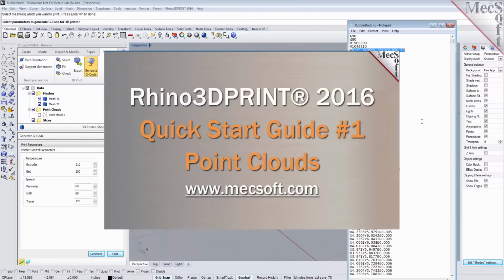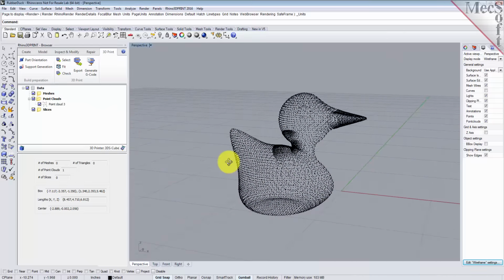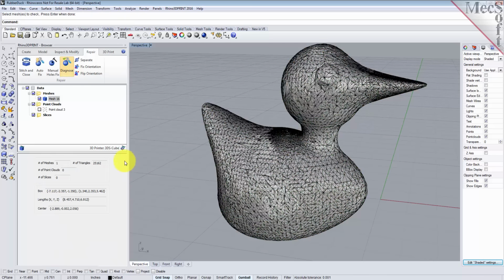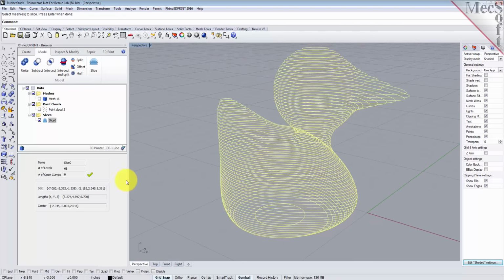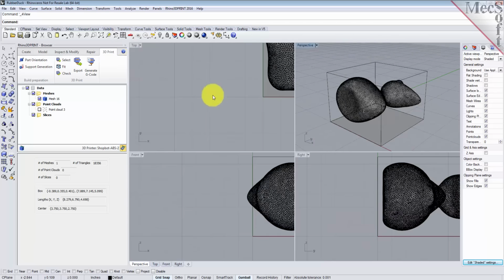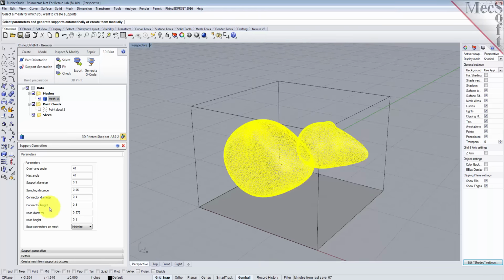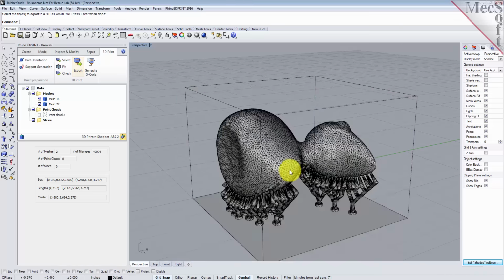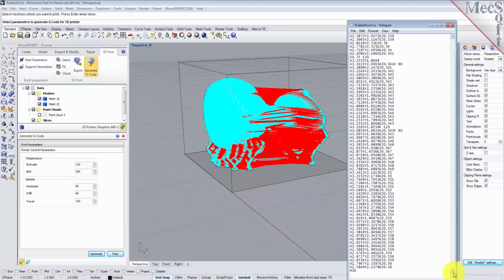Rhino3DPRINT2016 Quick Start Video 1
Watch this video to learn the following:
1. Load the Point Cloud Data file.
2. Create a Mesh model from the Point Cloud.
3. Auto Fix the mesh.
4. Re-Mesh the part.
5. Smooth the mesh.
6. Analyze the mesh.
7. Slice the mesh.
8. Select a 3D Printer.
9. Rotate and Fit the mesh to the printer.
10. Check for Printing
11. Generate a Support Structure
12. Export to an STL file.
13. Generate a G-Code file for 3D Printing